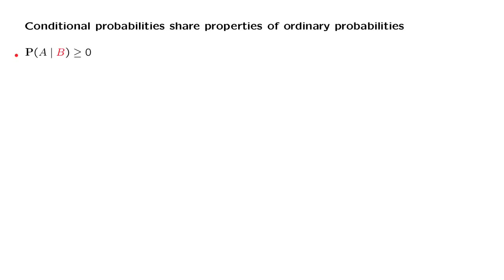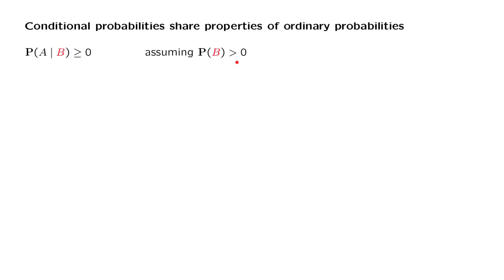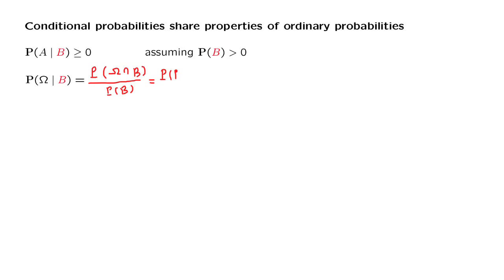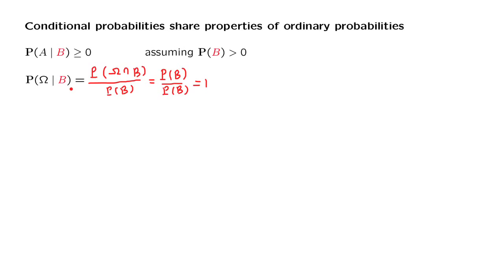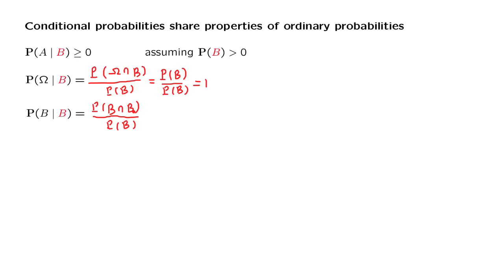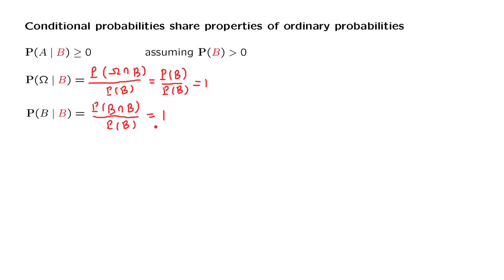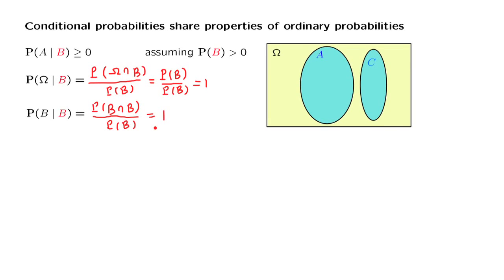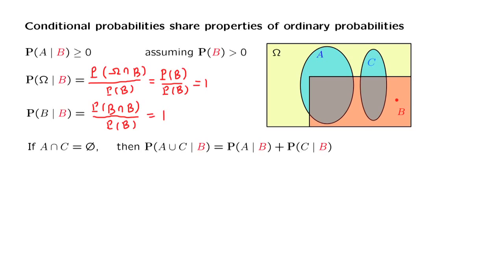L02.4 Conditional Probabilities Obey the Same Axioms